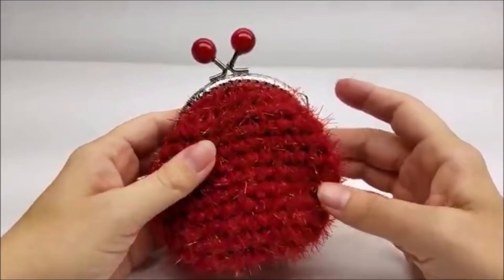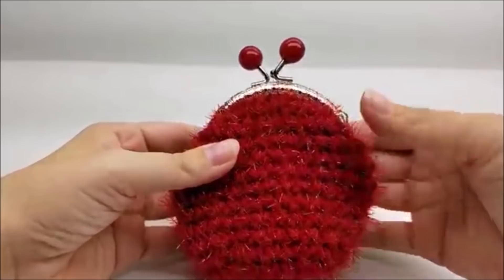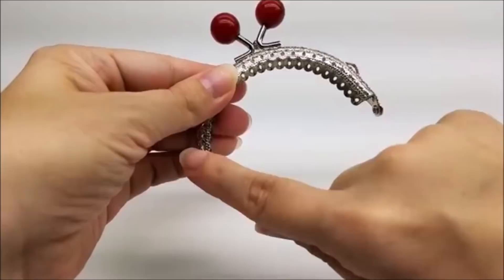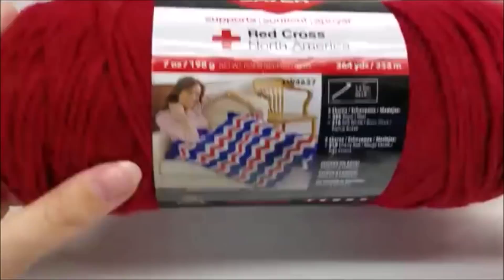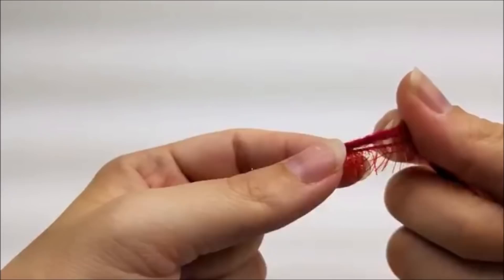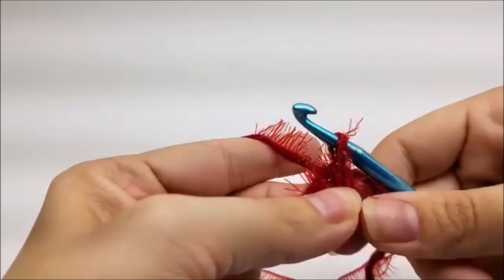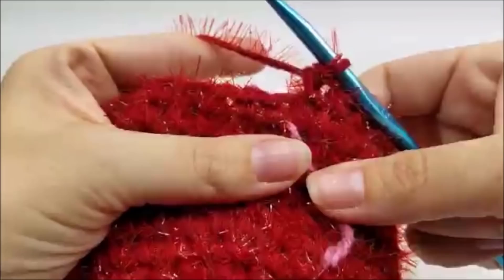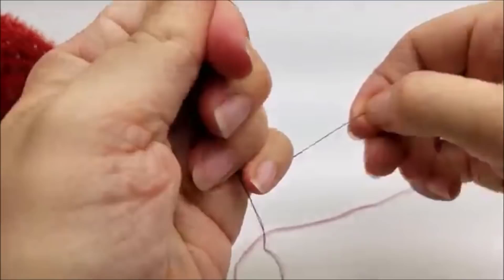Easy Crochet Coin Purse | Bag O Day Crochet Tutorial 771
easycrochet crochet bagodaycrochet Learn to crochet this coin purse. Easy crochet coin purse by Bagoday Crochet. Beginner crochet